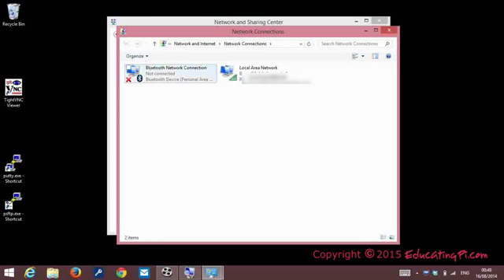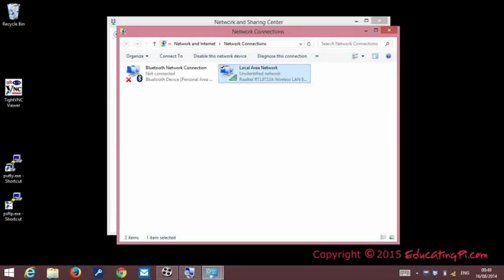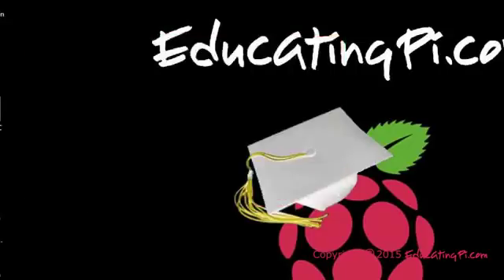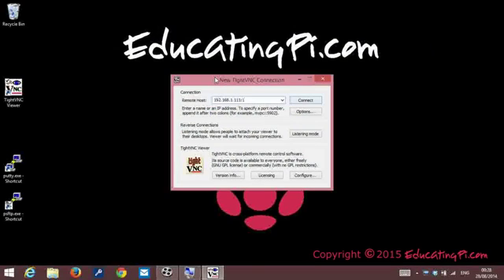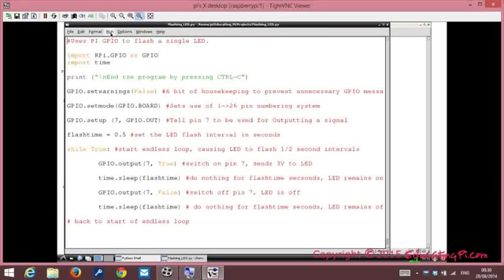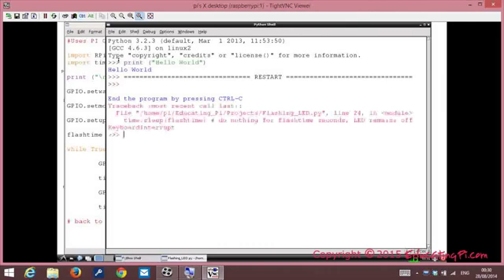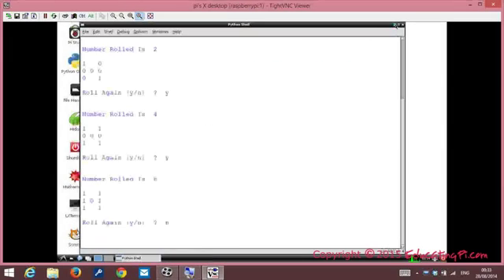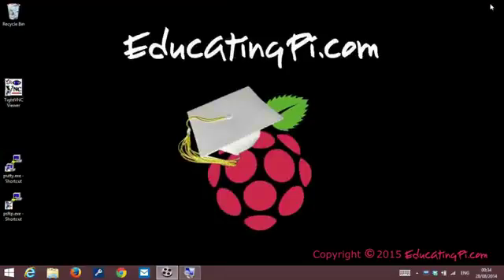2 - Accessing the Raspberry Pi from a PC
How to connect to the Raspberry Pi from a PC.
The Raspberry Pi in the Educating Pi kit is pre-installed with remote control software VNC and the Python programs to run the Educating Pi projects.
The EducatingPi.com projects and corresponding videos detail how to use the Raspberry Pi as as controller. The project videos show step by step how to connect to and use the raspberry pi as a controlling device for simple components such as LEDs and small motors.
to see details of the full project kit which includes the raspberry pi, all components, python program code, project videos and connection diagrams to run the projects out of the box.